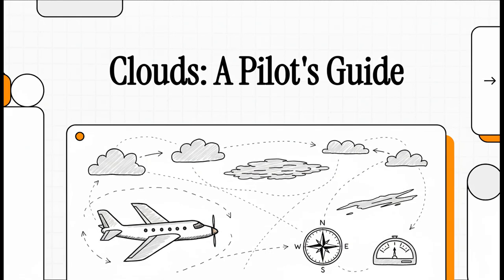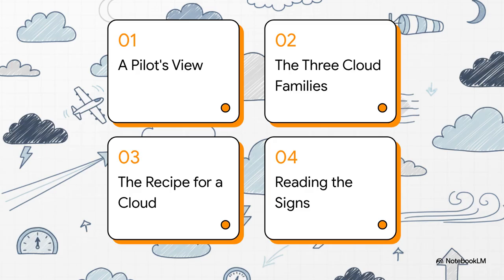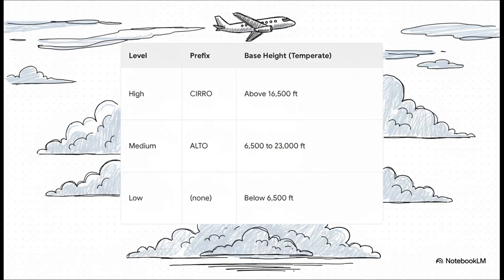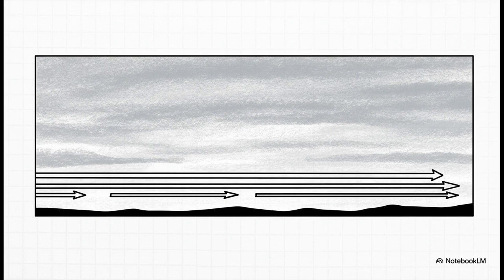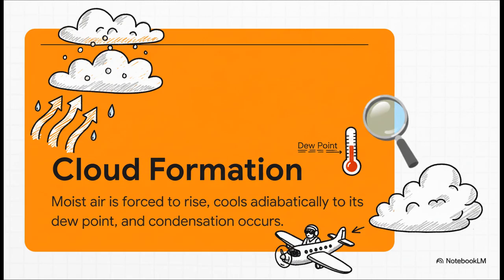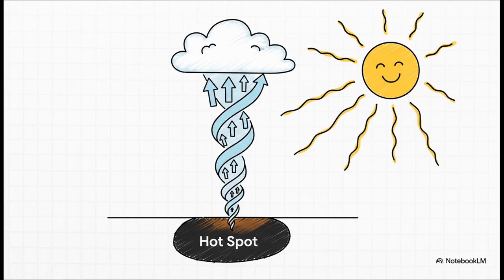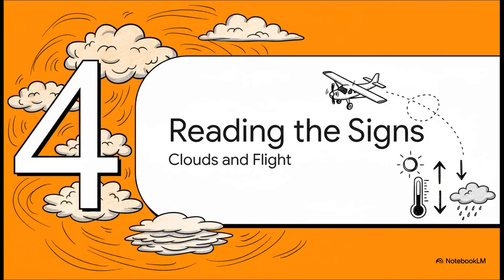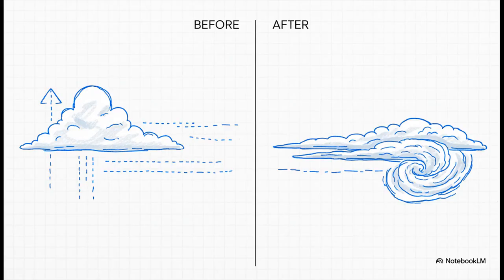Clouds as Instruments: Read the Sky Like a Pilot (可開啟中/英字幕)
☁️ Theme / 主題
Clouds as Instruments: Read the Sky Like a Pilot
雲就是儀表：像飛行員一樣讀天空

🗺️ Chapters

🌟 Introduction｜引言：雲是天空的儀表板
For the public, clouds are pretty shapes; for pilots, they’re a living map of turbulence, stability, and vertical motion. Clouds turn abstract data (updrafts/downdrafts) into visible clues.
對一般人而言雲只是形狀；對飛行員來說，雲是顯示亂流、穩定度與升降氣流的「活地圖」，把看不見的大氣動態轉成可見線索。

🗂️ Classification｜雲的語言：分類系統
High-level logic: name = height prefix + appearance family.
高度＋外觀兩個維度就能快速判讀。

Cirro- = high clouds above ~16,500 ft（ice-crystal, filament-like）
Cirro-＝高雲（約 16,500 英尺以上，冰晶、絲狀）

Alto- = middle clouds
Alto-＝中層雲

(no prefix) = low clouds below ~6,500 ft
（無前綴）＝低雲（約 6,500 英尺以下）
Appearance families: Cirrus (wispy ice), Stratus (layered blanket → stable), Cumulus (puffy cauliflower → unstable).
外觀家族：卷雲（高空冰晶、羽毛狀）、層雲（毯狀覆蓋→穩定）、積雲（棉絮狀→不穩定）。

🧪 The Recipe｜形成的通用配方
All clouds follow three steps: Lift → Cool → Condense. Moist air lifted to its dewpoint cools adiabatically; invisible vapor becomes visible droplets/ice crystals.
所有雲都遵循三步：抬升 → 冷卻 → 凝結。含水氣空氣被抬升至露點，因絕熱冷卻而把看不見的水氣變成可見水滴或冰晶。

🛠️ Lift Mechanisms｜抬升的三大驅動力

Convection 🔆: Uneven surface heating (hot runway vs cool forest) → rising bubbles → cumulus.
對流：地表受熱不均（熱跑道 vs 冷森林）→ 熱泡上升 → 形成積雲。

Orographic Lift ⛰️: Wind forced up a slope; stable air → stratus, unstable → cumulus on tops.
地形抬升：風撞山被迫上升；穩定→層雲，不穩定→頂端長出積雲。

Mechanical/Turbulent Mixing 🌬️: Strong flow over rough surfaces → churning → low stratus/stratocumulus.
機械混合/亂流：強風掠過粗糙地面→ 攪動 → 低層層雲或層積雲。

🔎 Reading the Sky｜實戰應用：解讀天空

Stratus = stable air, smoother ride, but poor in-cloud visibility.
層雲＝空氣穩定、飛行較平穩，但入雲能見度極差。

Cumulus = active lift, bumpier ride, yet clear air between cells.
積雲＝上升氣流活躍、顛簸較多，但雲間能見度良好。

🧠 Key Takeaways｜重點提要

🧭 Name tells height; shape tells stability.
名稱看高度，外觀看穩定度。

❄️ Cirrus = ice/high; Stratus = stable/layered; Cumulus = lift/unstable.
卷雲＝高空冰晶；層雲＝穩定層狀；積雲＝上升不穩定。

🧪 All clouds: Lift → Cool → Condense (adiabatic).
萬雲歸一式：抬升→冷卻→凝結（絕熱）。

🛠️ Three lift engines: convection, orographic, mechanical/turbulent.
三大抬升引擎：對流、地形、機械/亂流。

✈️ Use clouds as real-time weather instruments.
把雲當成即時氣象儀表來讀。

🗂️ Mini-Glossary｜小詞彙

Cirrus / Stratus / Cumulus（卷/層/積雲）：外觀家族與對應的大氣訊號

Adiabatic Cooling（絕熱冷卻）：空氣團上升膨脹而降溫的物理機制

Orographic Lift（地形抬升）：風被迫爬升山坡而形成的抬升

Stratocumulus（層積雲）：低層由機械混合形成的層狀＋堆積混合型態